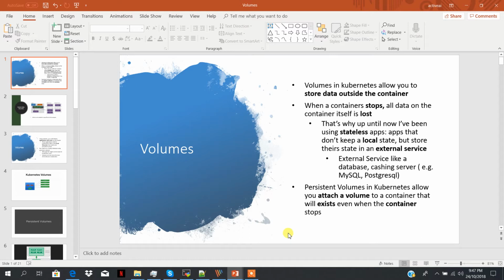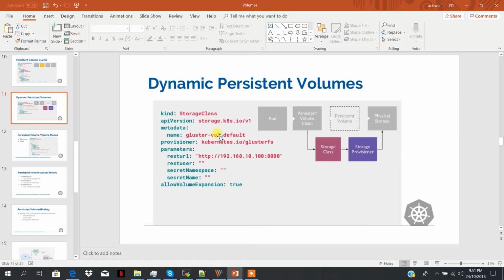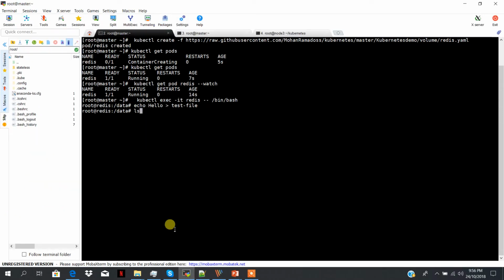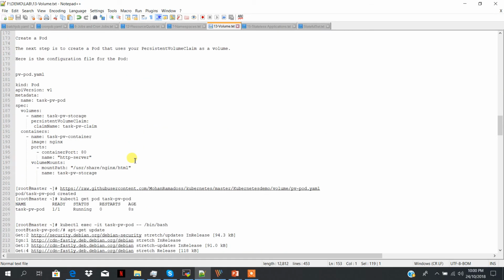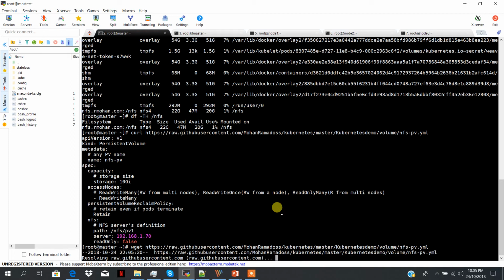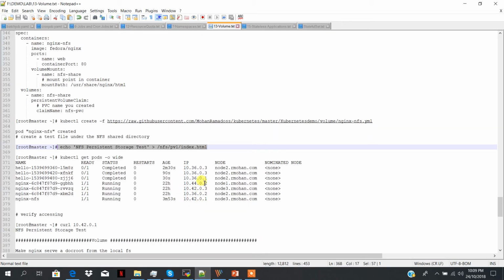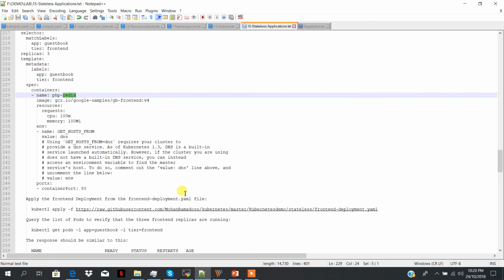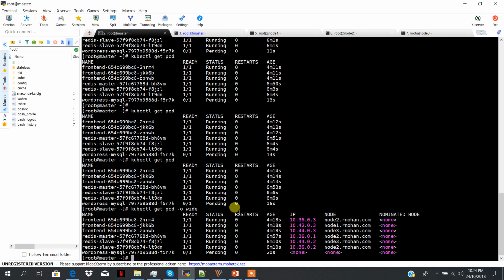Volume, Stateless and Statefull-12